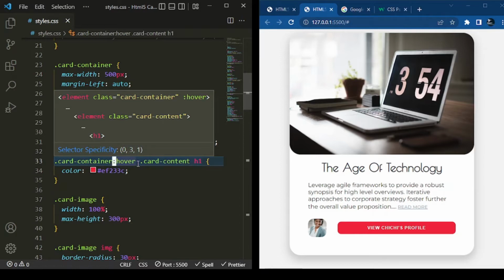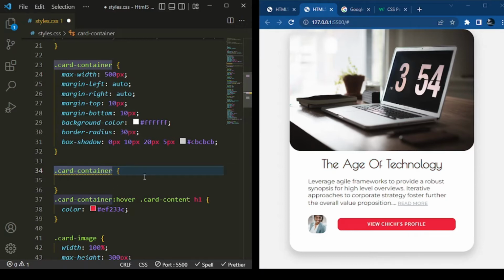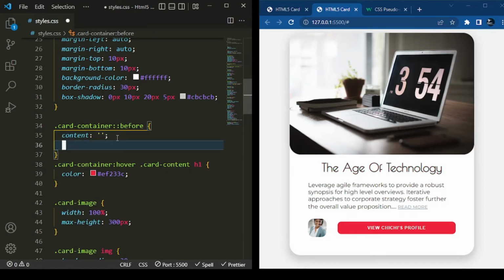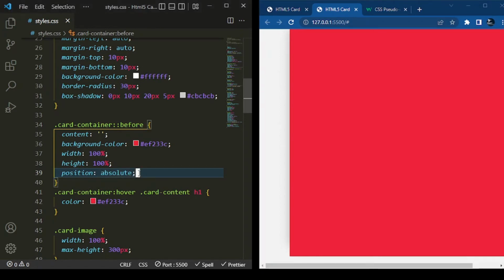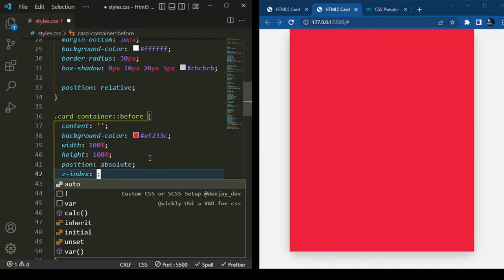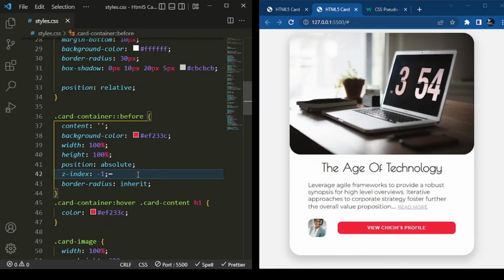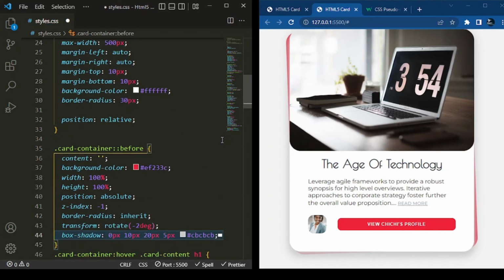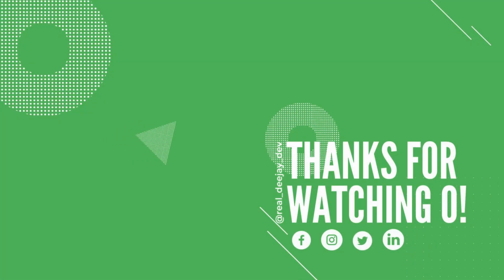CSS Pseudo Elements Explained in Pidgin English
learntechinpidginenglish about what htmlcss pseudo-elements are and we will know the difference between pseudo-classes vs pseudo-elements in Pidgin English. As a CSS beginner, this tutorial would be quick and easy with examples